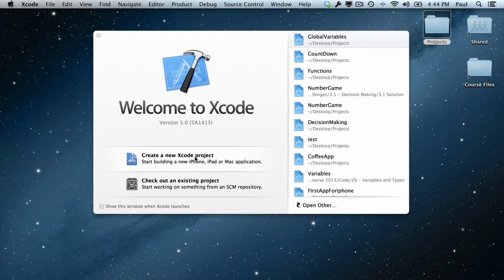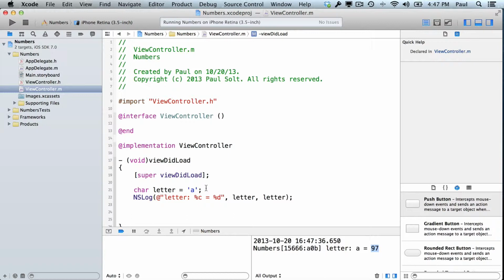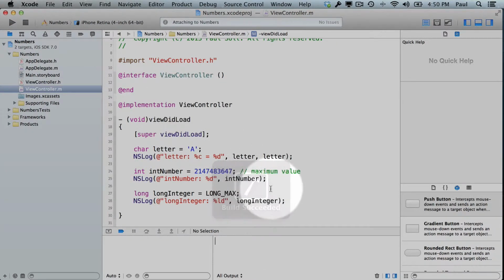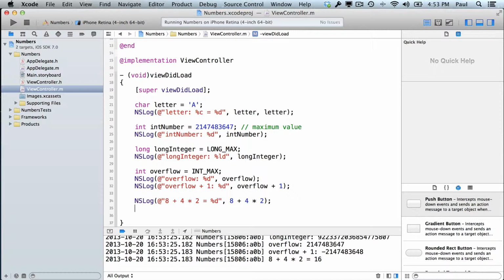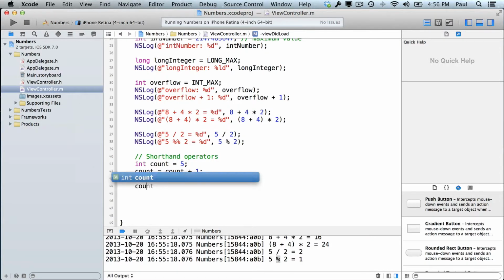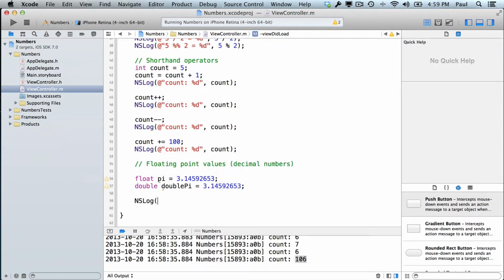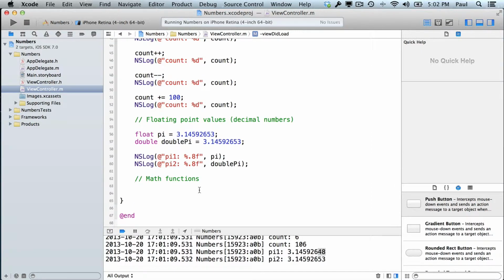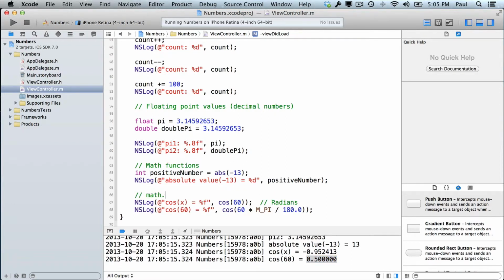6 Xcode - Numbers in Objective-C for iOS 7 apps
Learn how to work with numbers in Objective-C or C using Xcode 5. You'll learn about int, float, double.